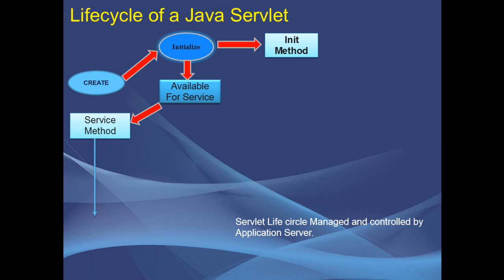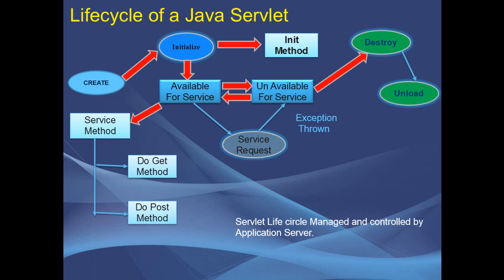SERVLET LIfe CYCLE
Java SERVLET, Servlet Life Cycle, Servlet Diagram, life cycle diagram, Servlet life cycle, Advance JAVA, J2EE